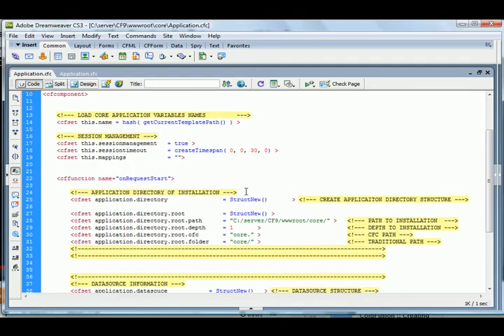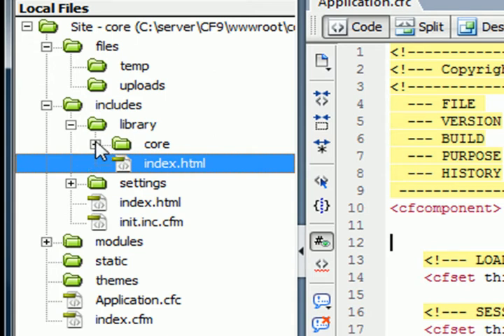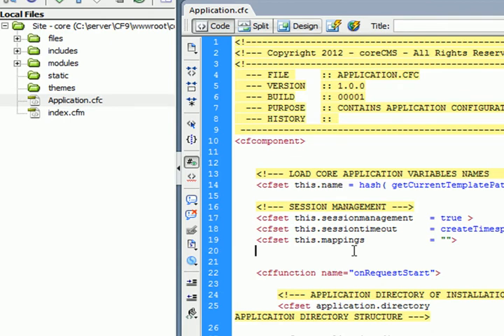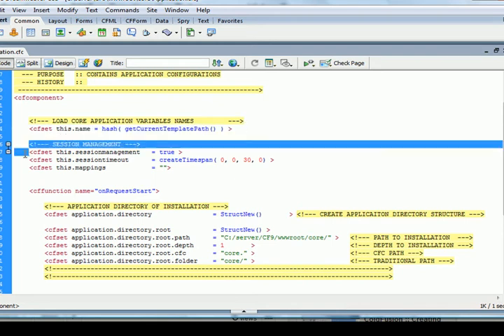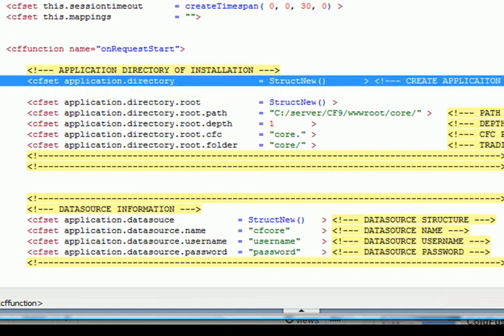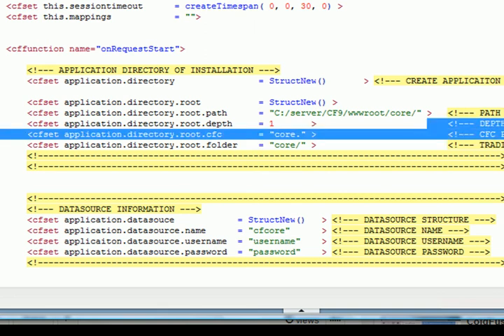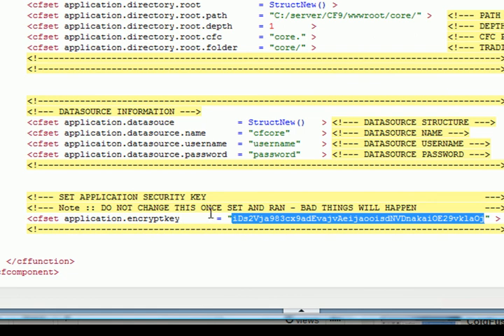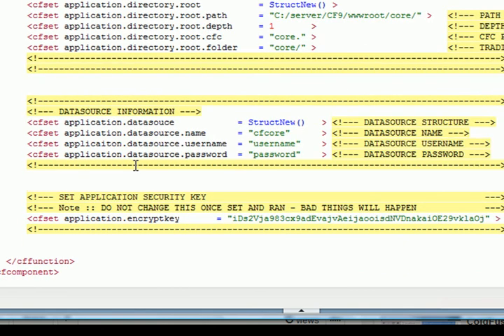ColdFusion :: coreCMS :: Application.cfc :: Video 3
Creating coreCMS a ColdFusion Content Management System - Editing and changing the Application.cfc file a little bit - to make it ready for us to start creating the init.inc.cfm as well as other cfc's that will allow our application to run.

I will post a gethub link in the comments soon or update the description with it - I just want some functionality with the CMS first.